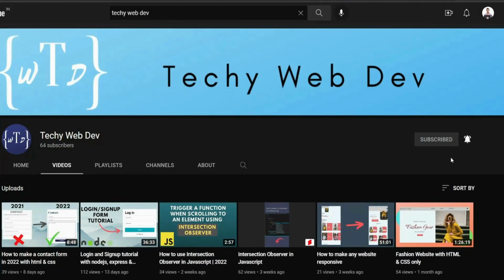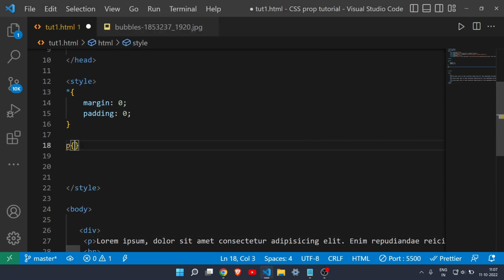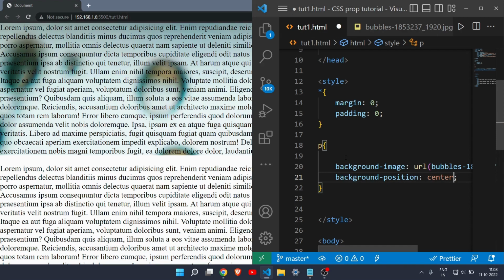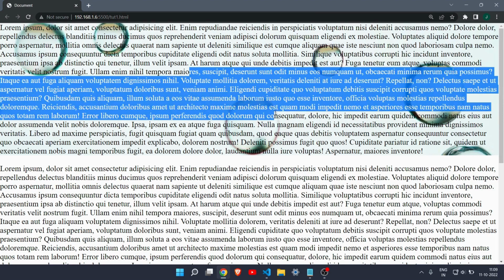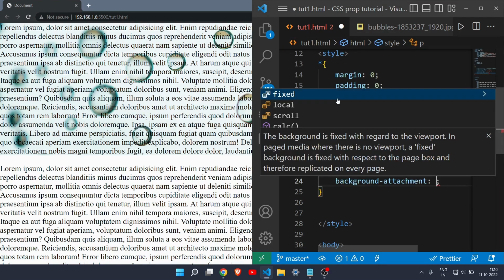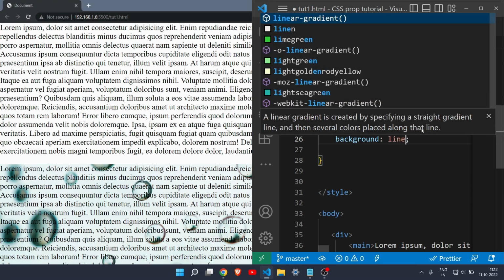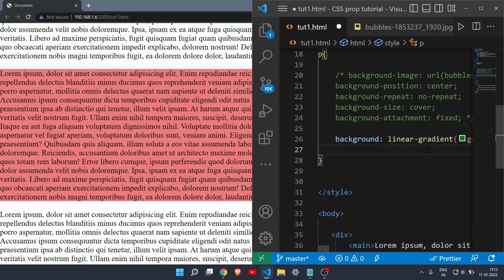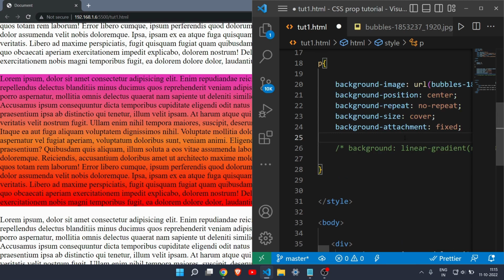Background Image in CSS | How to insert background Image | Day 8 of 30 CSS properties in 30 days